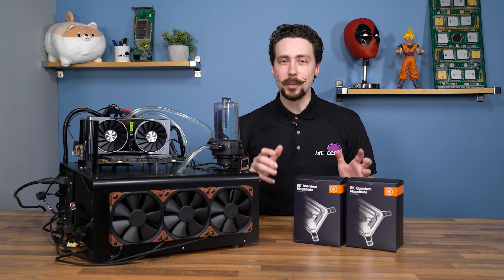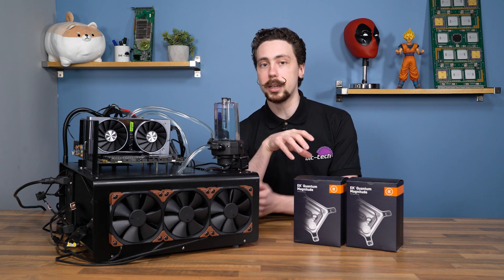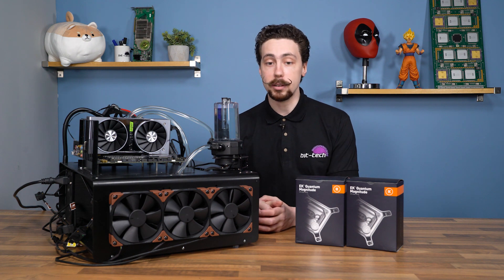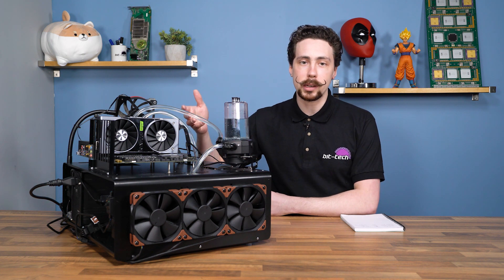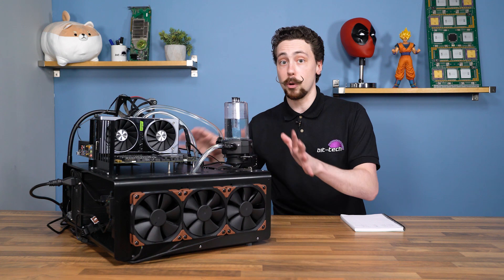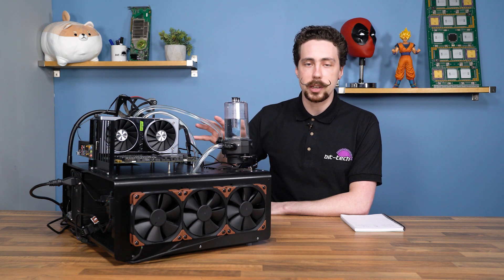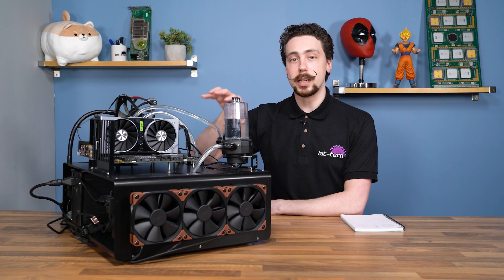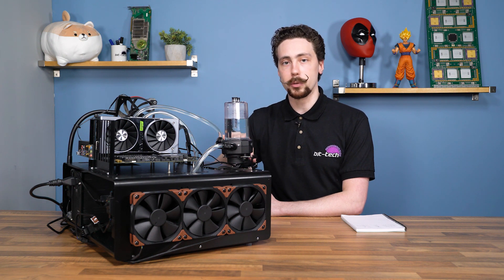Testing Blocks with HIGHER Clocks | bit-tech Modding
Alex takes it up a notch on the current test bench by overclocking our i9-7980XE to get some more juice flowing around so we can take a better look at some waterblock performance test. This time we compare the EKWB Velocity Strike, EKWB Magnitude Nickle with 2 different jet plates and the Corsair XC9.